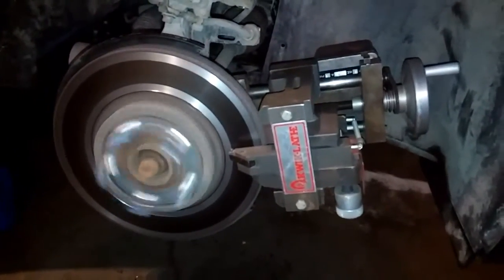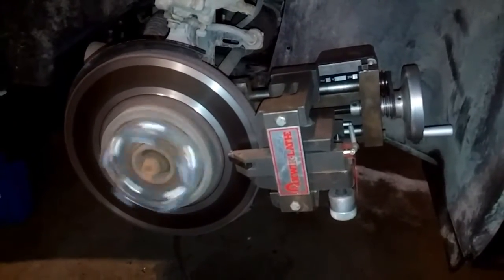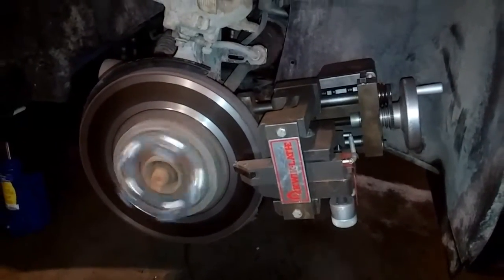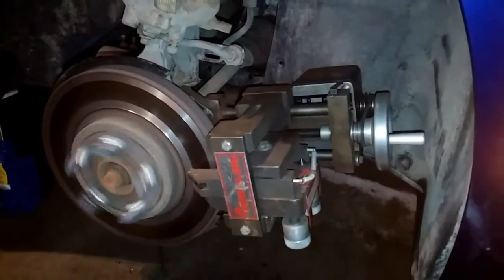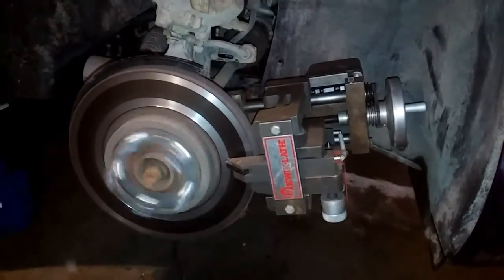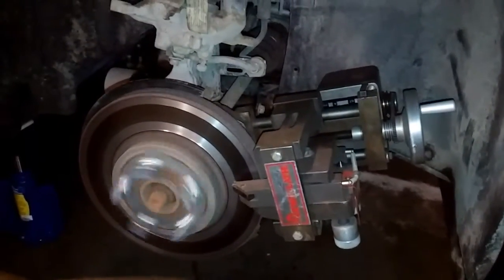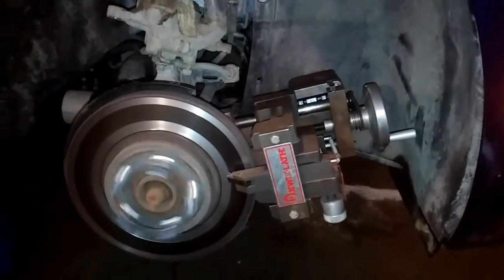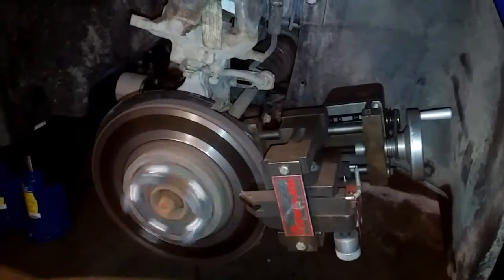On car brake lathe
A quick demo of the quick-lathe brake lathe cutting front discs. It is used for resurfacing your warped or damaged rotors.